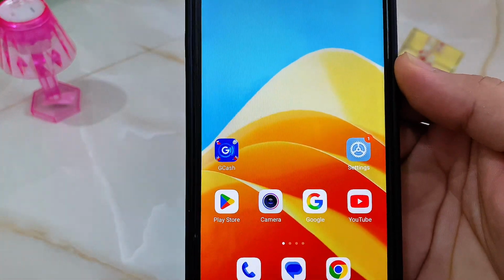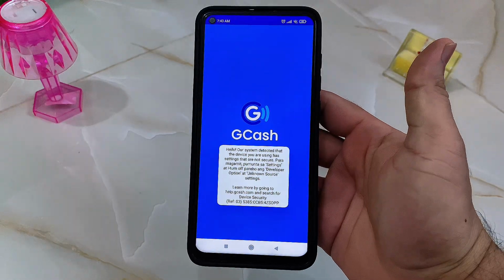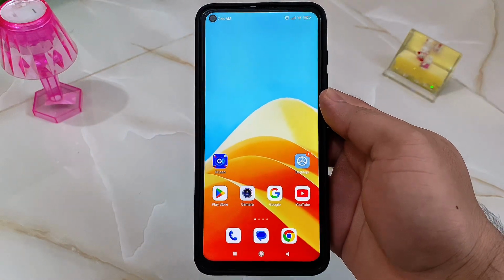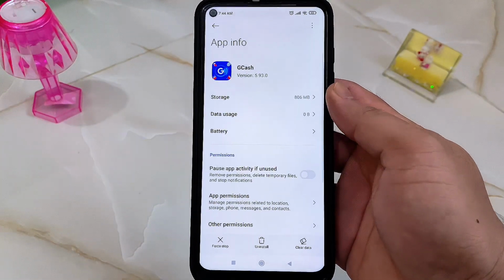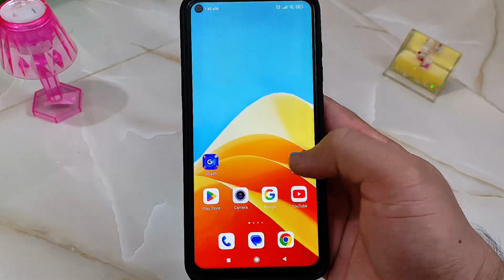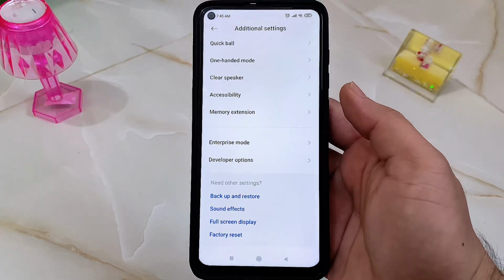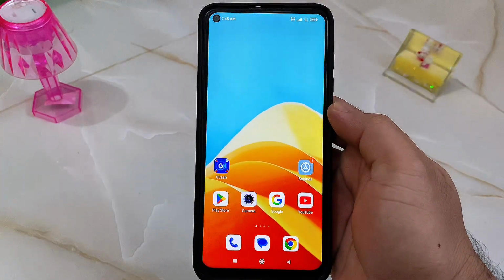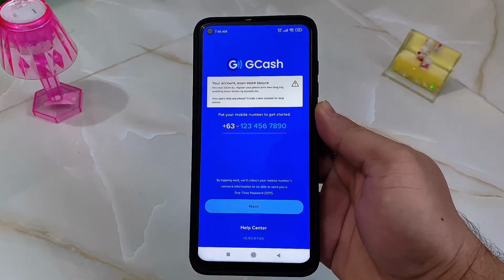GCash App Not Opening Problem 2025 | GCash App Not Working Today (100% Working)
Can't you open gcash app on your phone? In this video, I will show you how to fix gcash app not opening problem in 2025. If your gcash app not working today, then follow this easy step-by-step guide to fix it now!

how to fix gcash app not opening problem 2025
how to fix gcash app not opening on android phone